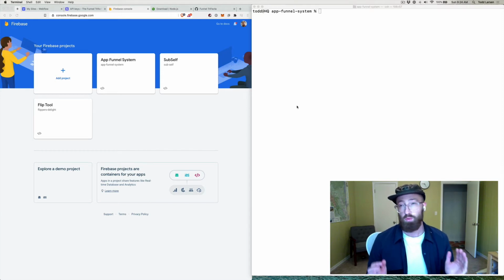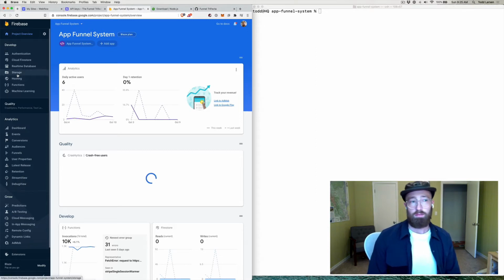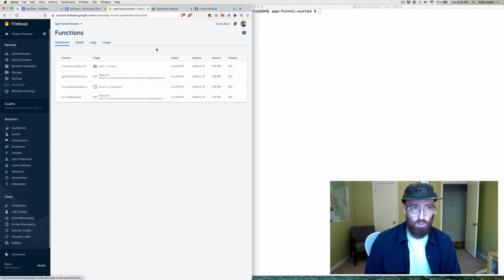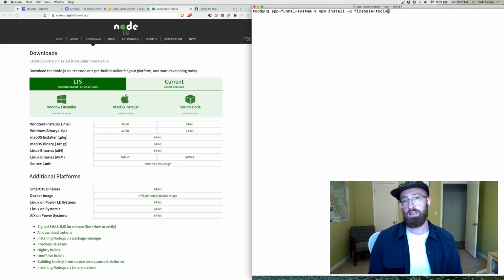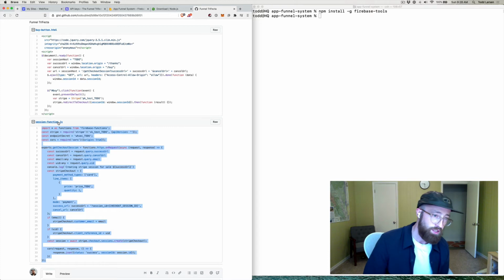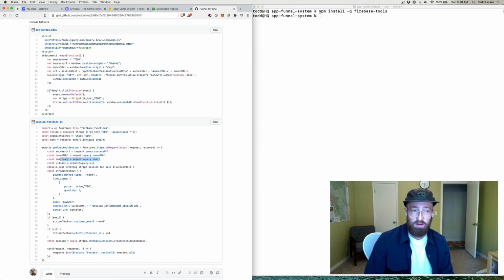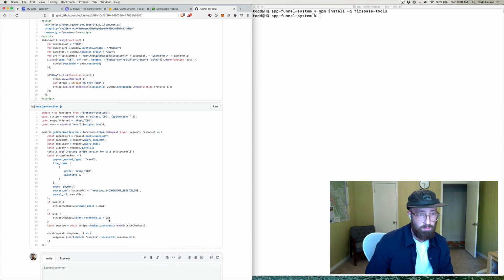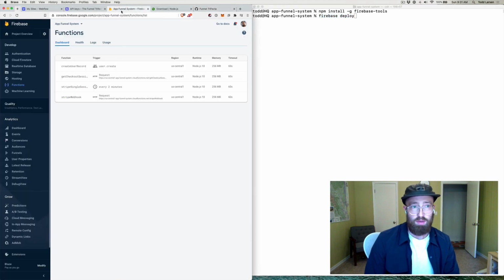Step 2: Funnels with Webflow + Stripe + Firebase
Setup your Funnel Function in Firebase.